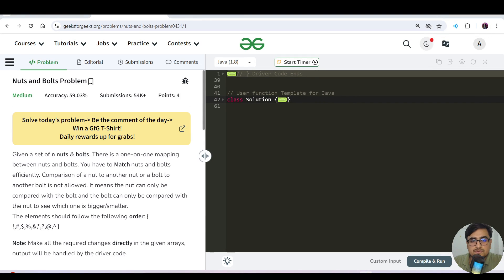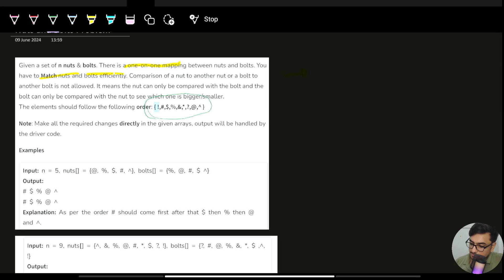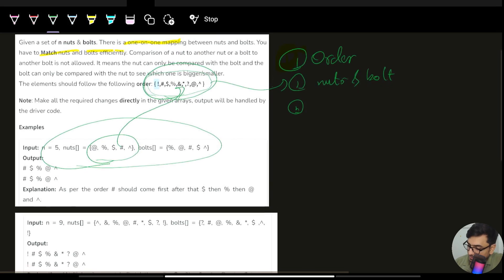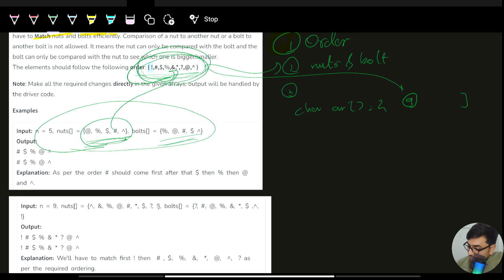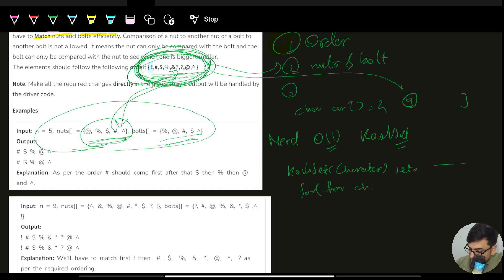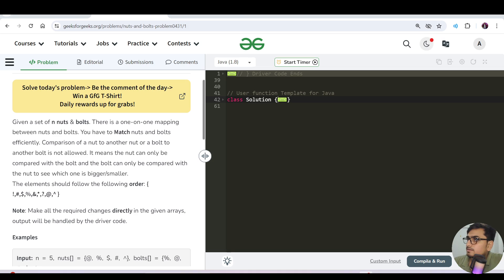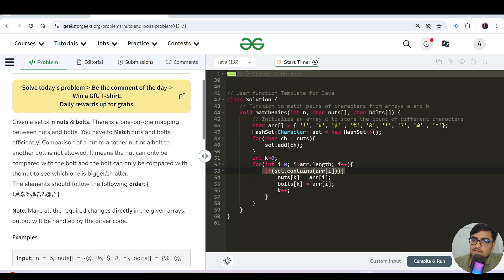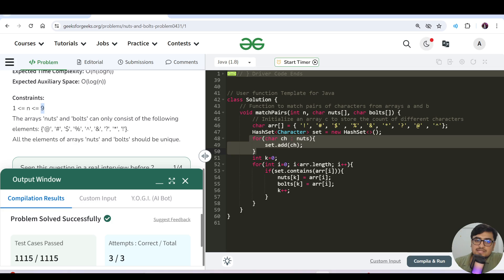D-512 | Nuts and Bolts Problem | gfg potd | GFG Problem Of The Day | 10 June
Our 512 Days of Code- 9th June GeeksForGeeks Problem Of The Day - JAVA

Happy Coding 🤝.

"Join me daily as we tackle the ProblemOfTheDay from GeeksforGeeks! Enhance your skills in DataStructures and Algorithms with our comprehensive DSA tutorials. Perfect for those preparing for CodingInterviews and looking to ace their TechJobs. Dive into CodingProblems, CompetitiveProgramming, and CodeChallenges with solutions in C++/Java/Python. Stay ahead in your InterviewPrep and SoftwareEngineering journey. Don't miss out on our CodingPractice sessions designed to help you master DataStructuresAndAlgorithms. Follow for daily insights and tips on Leetcode, Hackerrank, and Codeforces problems. Programming Coding AlgorithmSolutions CodeDaily."